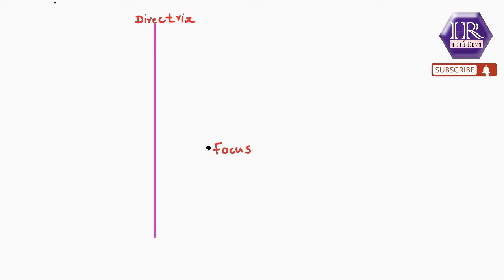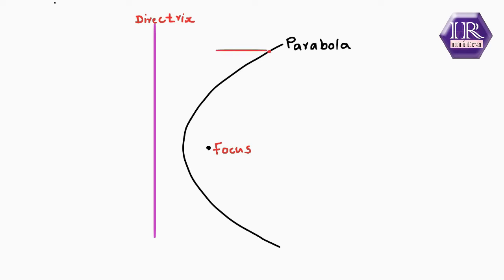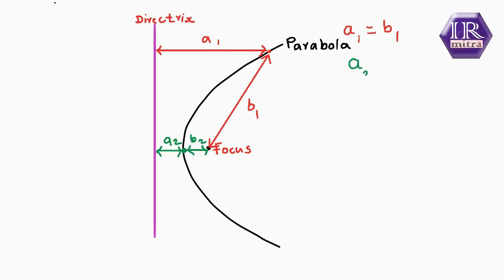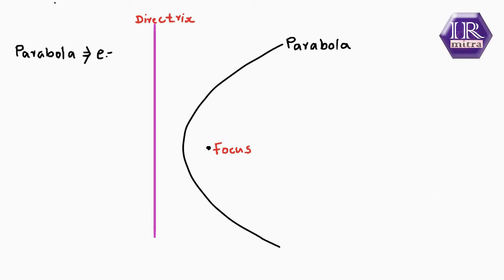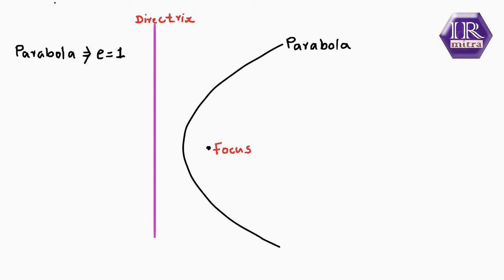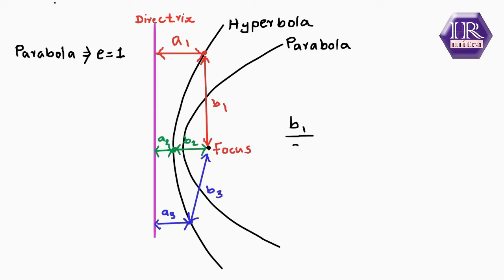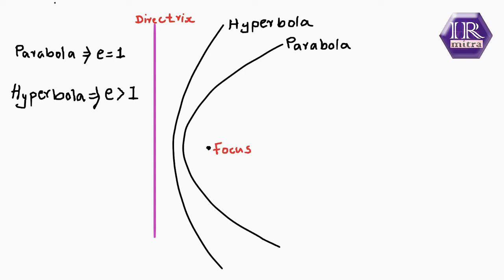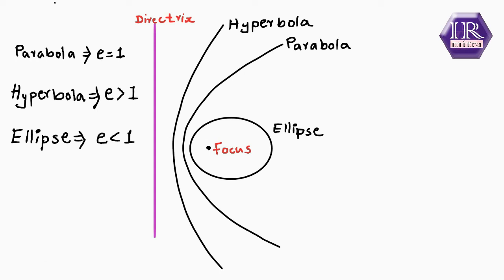Eccentricity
This video explains about the eccentricity of conic section in english. It is meant for the Indian audience. It is topic in the Engineering Graphics